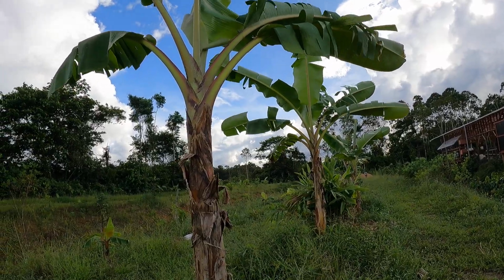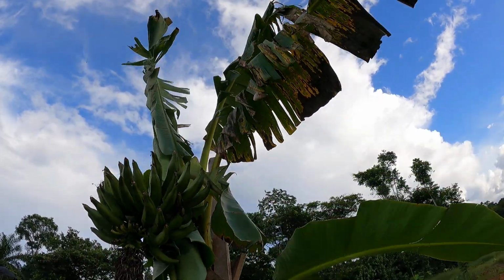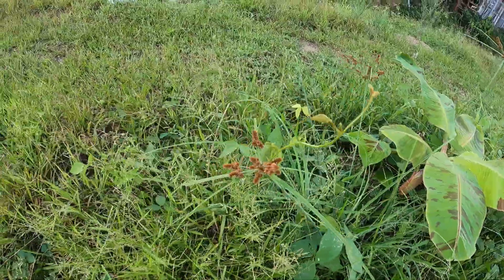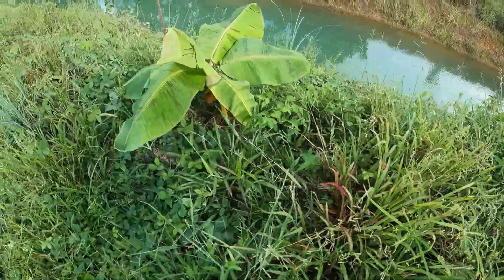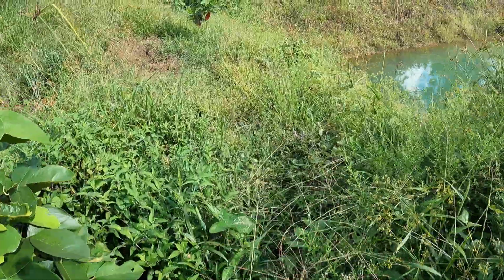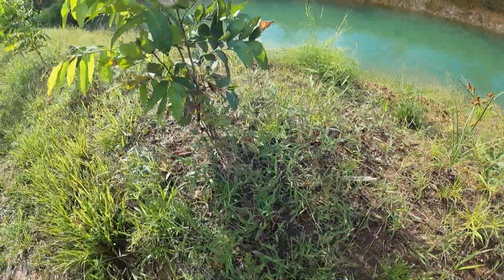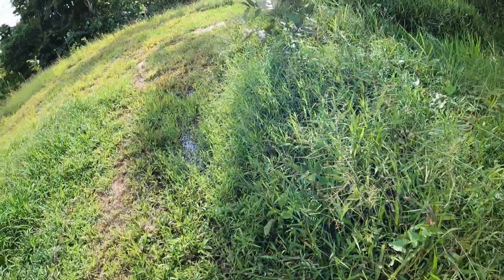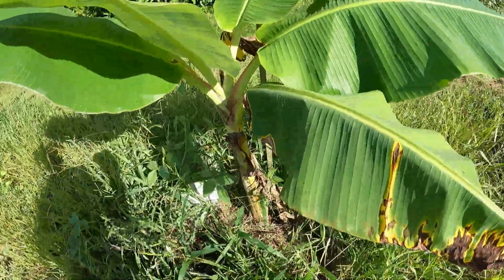Back End Monster Bananas and plantains with Bonus Rambutans from Laos & Vietnam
Part of the plantation's bananas and Rambutan